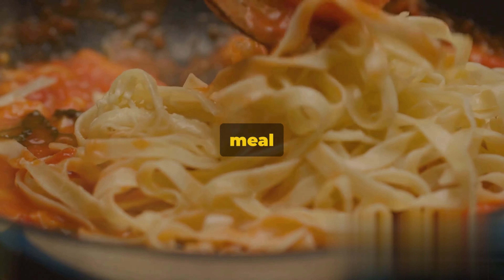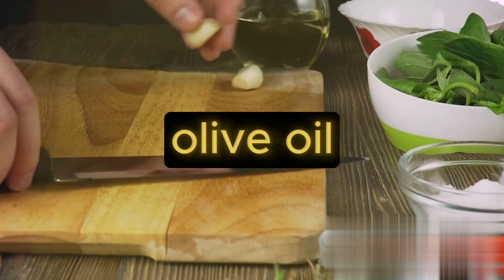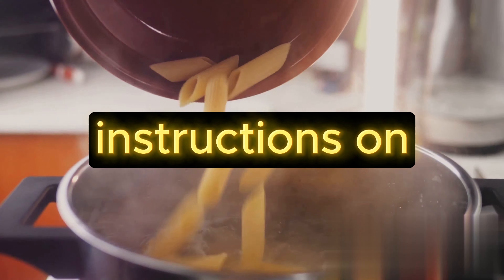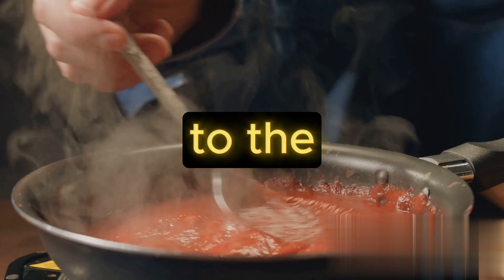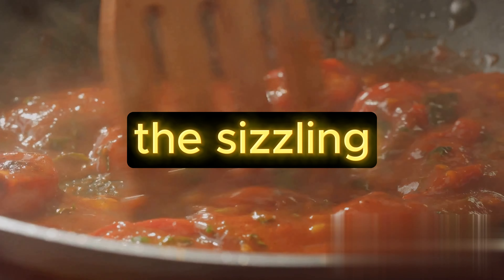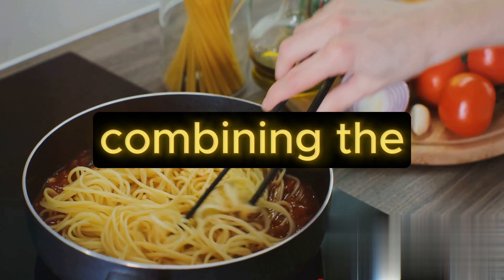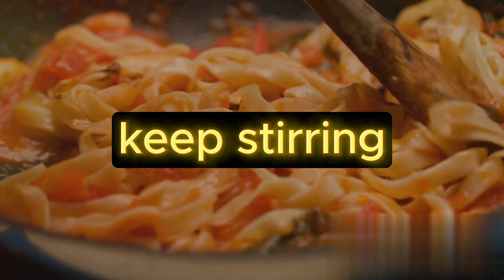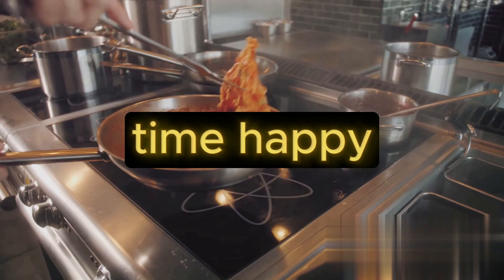How could I not have known this delicious and healthy recipe before